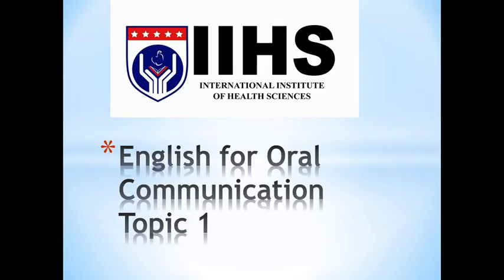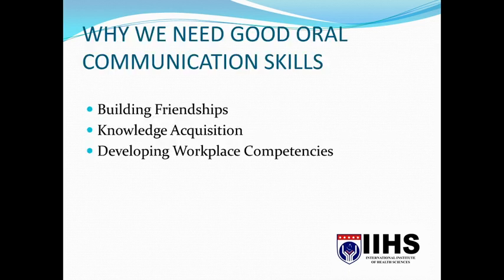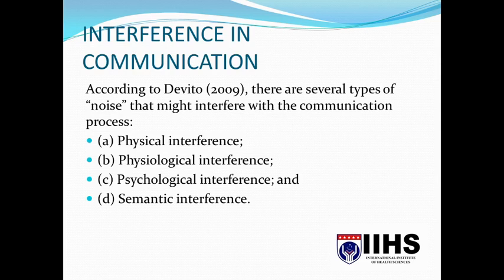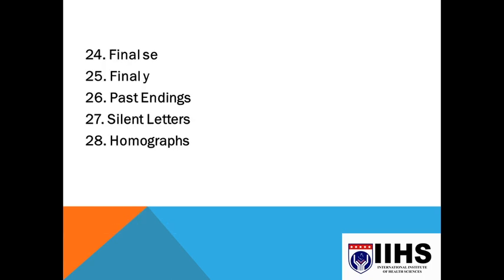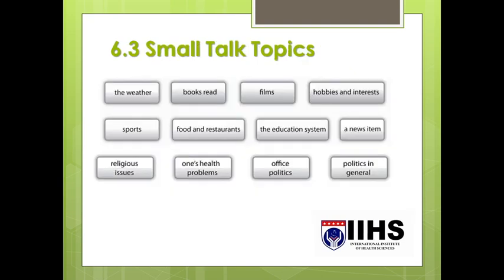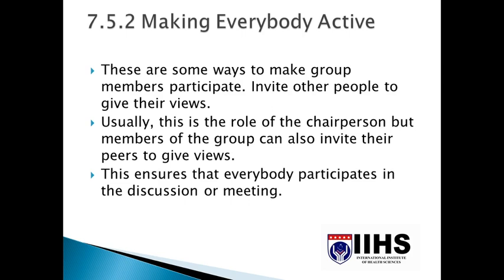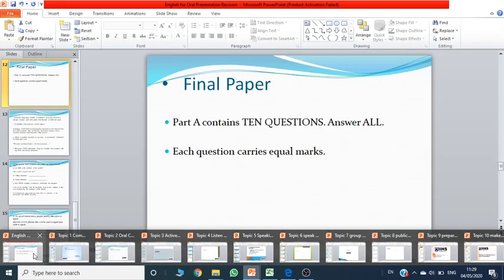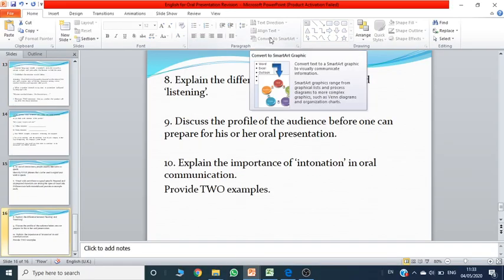English for Oral Communication - Assignment Discussion and Past Paper Discussion